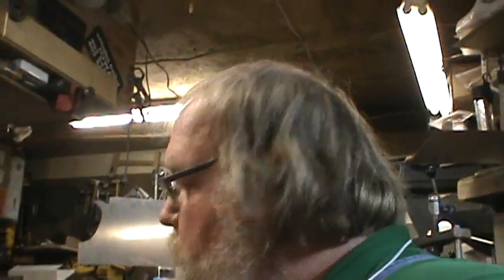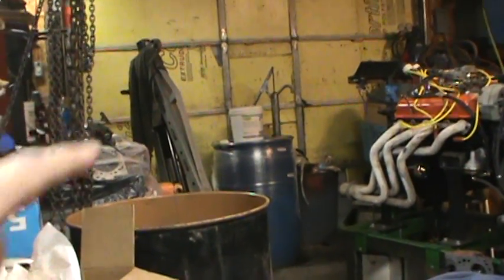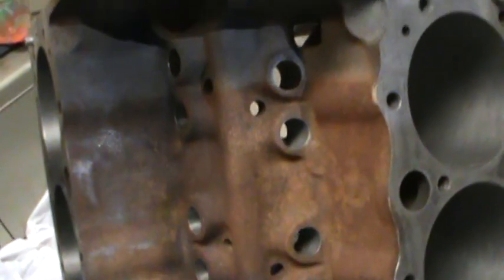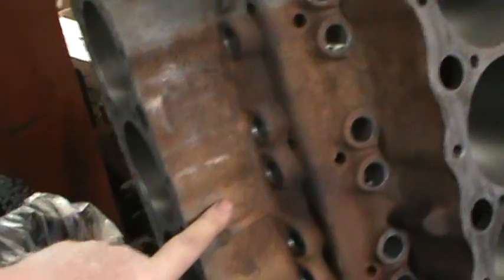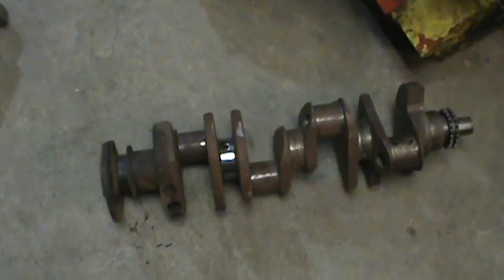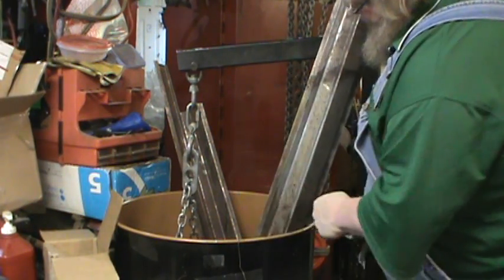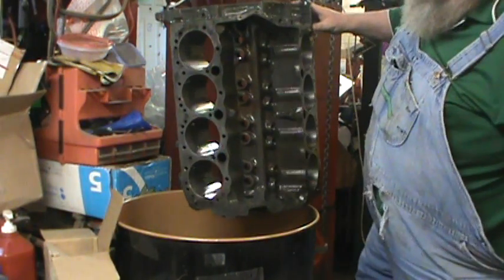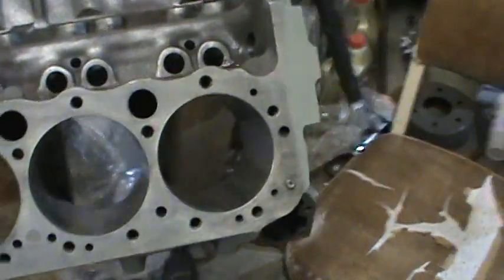cleaning motor parts with Evapo rust remover not sponsored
in this video i have blocks that i wasn't full satisfied with so i used the evapo rust remover and having great results.